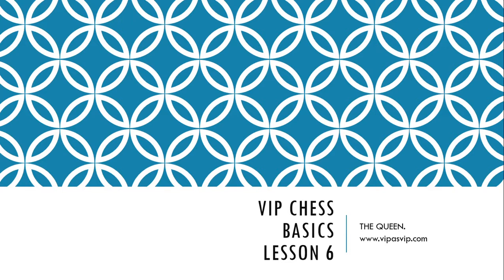Chess for the Blind and Vissually Impaired - Lesson 6 The Queen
for more lessons.